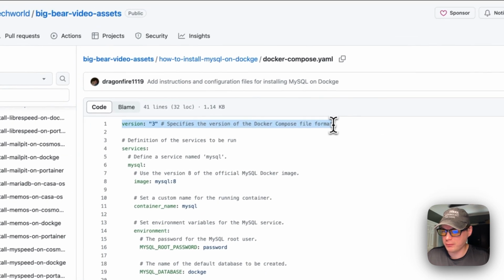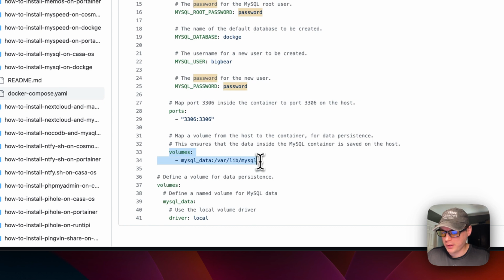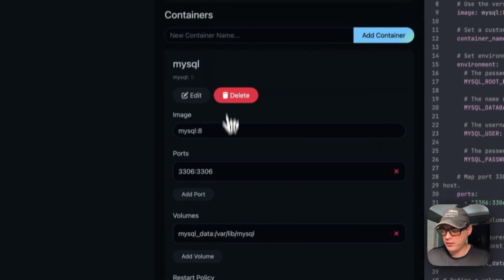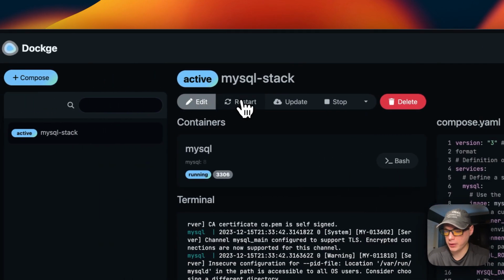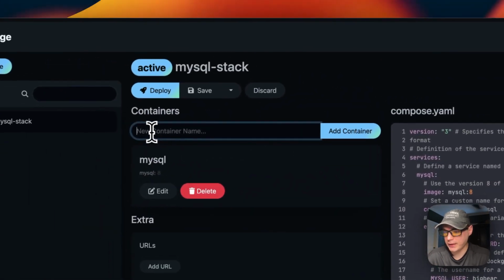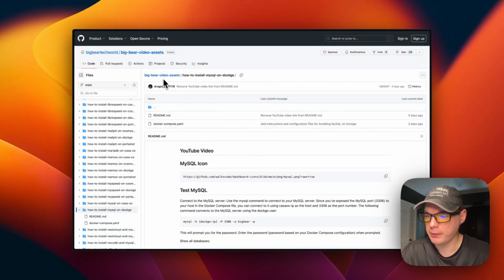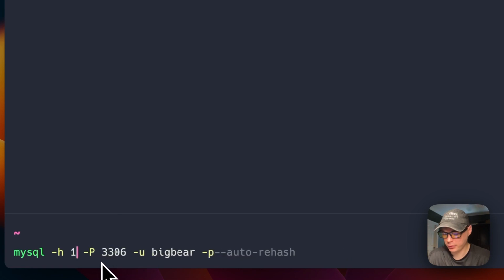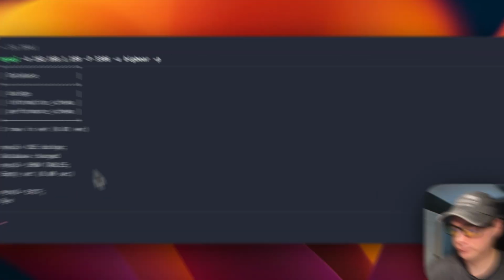How to install MySQL on Dockge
Welcome to this comprehensive guide on seamlessly installing MySQL on Dockge. By following this step-by-step walkthrough, you'll unlock the power to efficiently store data from your Dockge apps in a centralized repository.

📖 Chapters:
00:00 - Introduction
00:40 Explain Docker Compose
02:53 BigBearClub
03:12 Install
04:25 Stack Options
06:49 Explain Test MySQL
07:45 Test MySQL
09:03 Ending

For an even more immersive experience, consider joining the vibrant BigBearCommunity.

Thank you for choosing this guide, and let's embark on this journey of optimizing your Dockge experience together!